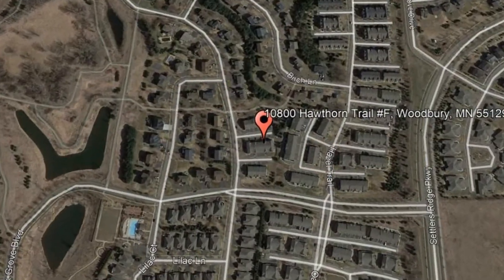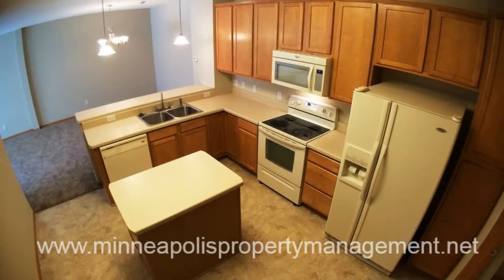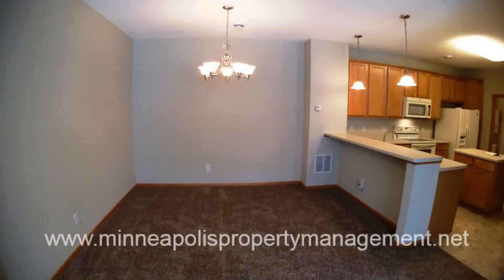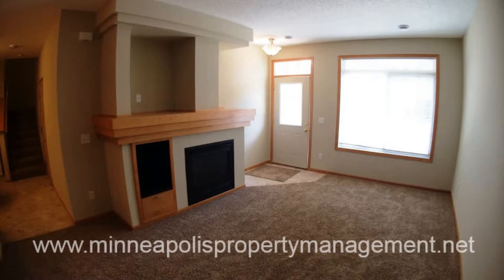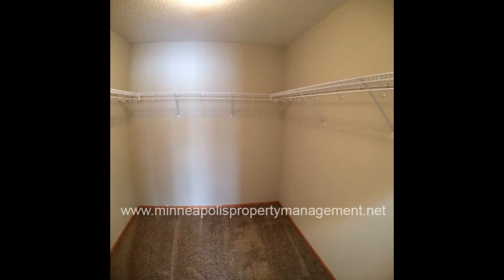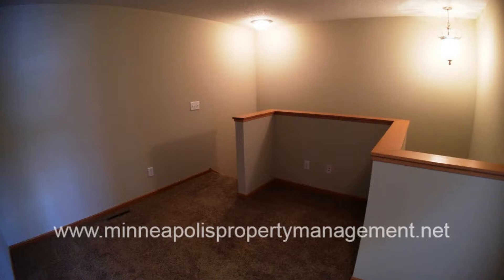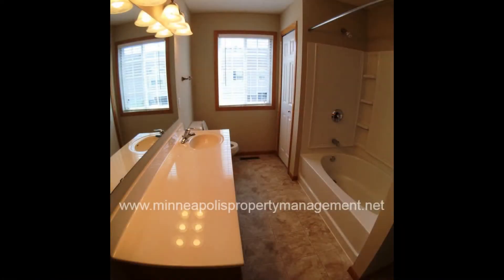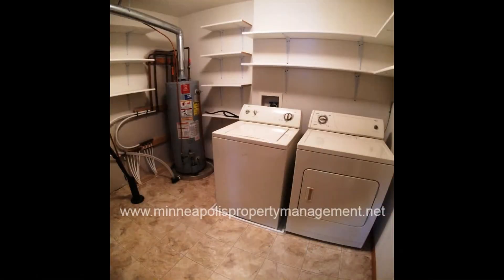Townhomes for Rent in Woodbury 2BR/1.5BA byWoodbury Property Management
Call us to schedule a showing of our townhomes for rent in Woodbury or visit our to know more about our professional WoodburyPropertyManagement services!

RP Management
1714 E Hennepin Ave, Minneapolis, MN 55414, USA

One of our TownhomesForRentInWoodbury is located at 10800 Hawthorn Trail F, Woodbury, MN 55129. This beautiful townhome in Woodbury may be your next home! It features a well-laid layout that makes the main areas easily accessible. The large kitchen is equipped with a center island, major appliances, and lots of cabinet space. It overlooks the carpeted dining area that flows seamlessly into the living room with a gas fireplace and plenty of space for your furniture and entertainment. This townhome features 2 bedrooms and 1.5 bathrooms. The bedrooms are spacious and bright, making them ideal for relaxation. The stunning amenities don't stop there! Other features include a two-car garage, a walk-in closet, a patio, a loft for extra living space, a laundry room with a washer and dryer, and a nice community outdoor pool. This townhome is truly a must-see! Schedule a viewing with us today!

Rent from a professional Woodbury property management company and experience true customer service today. With innovative and well-established solutions for your day to day rental concerns, it's no wonder RPManagementIncCRMC is the leader in property management in Woodbury! Our Woodbury townhomes for rent are well-looked after and our solutions on property management in Woodbury are tried and tested!

Your reviews help keep our business thriving. Please take a moment and share your experience

RP Management
1714 E Hennepin Ave, Minneapolis, MN 55414, USA